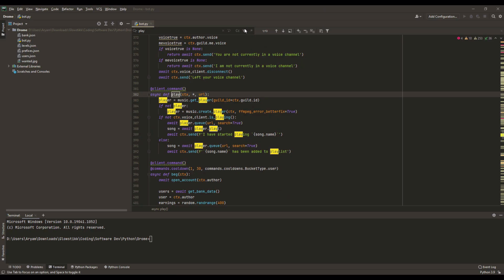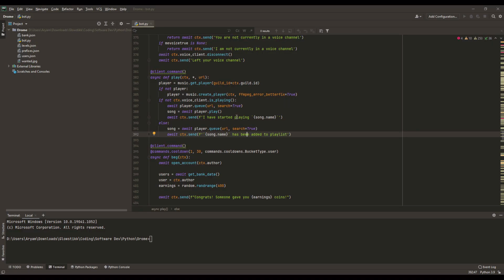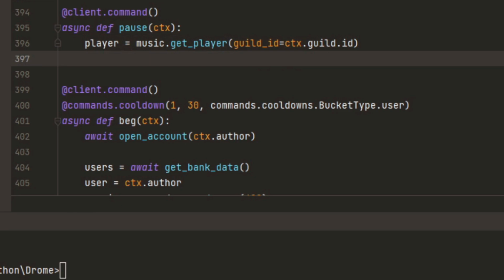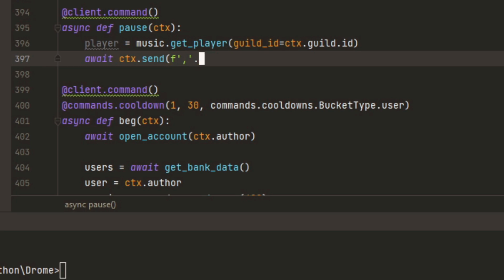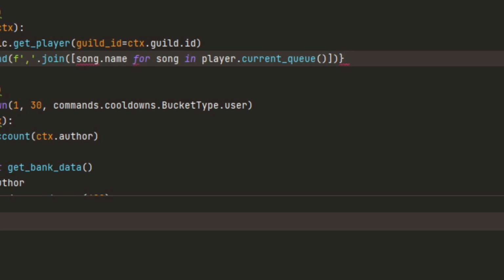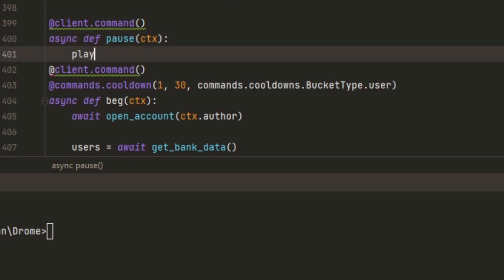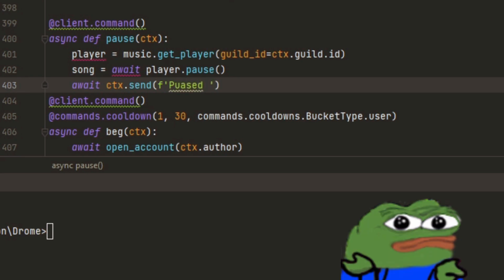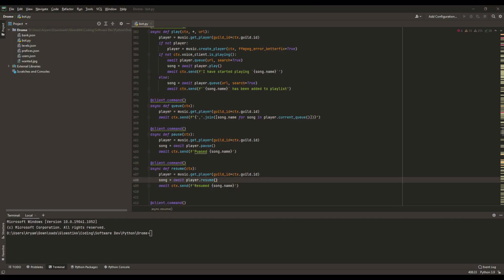[NEW] - Discord.PY | How to make a music bot| Part 2 - Pause, Resume, Queue!!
Hey!

BYEEEE